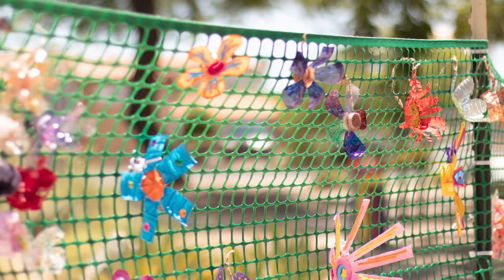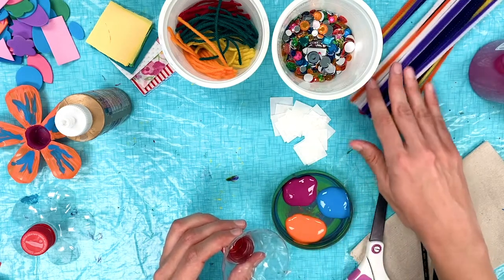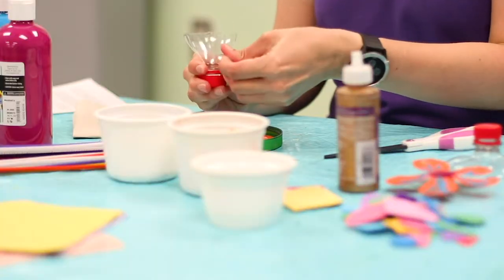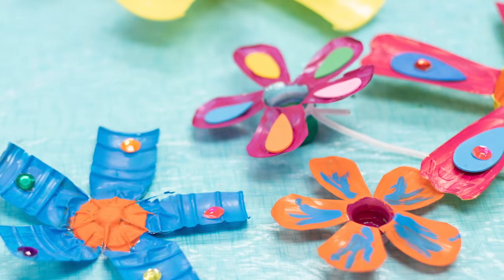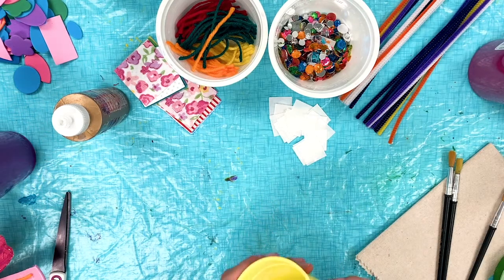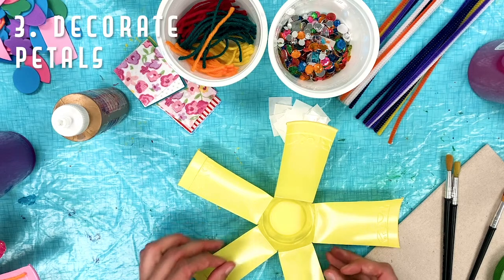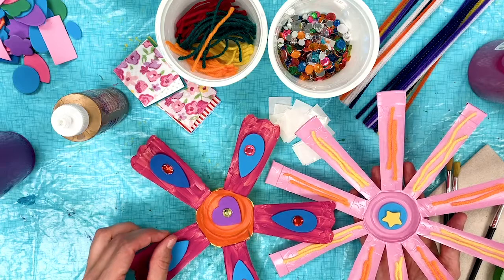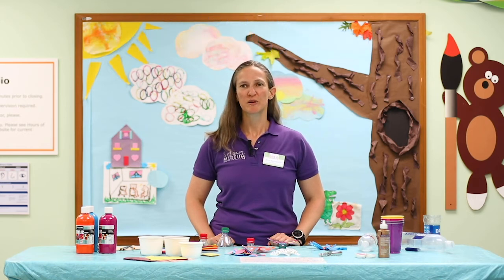Desert Flowers - Community Art Project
Got plastic? We have an art project for you!

What’s special about this particular project is that is is part of a collaborative flower mural right outside the front doors of the i.d.e.a. Museum! So next time you’re in downtown Mesa, we hope you stop by and attach the flowers you create at home. And, we hope you enjoy the creativity of other members of our community, who have recently added to our mural.

Collaborative projects such as this one can bring us together creating a greater sense of community, which is extra important in these days when we can’t all be physically together.

Ana, who is part of the education team at the i.d.e.a. Museum, shares this final Together in the Desert art project that's part of Mesa Family Takeout Night, which highlights downtown Mesa restaurants.

The i.d.e.a. Museum located in downtown Mesa, Arizona provides opportunities for families and children of all ages to embark on new experiences incorporating science, technology, engineering, art and math (STEAM). Each year, we inspire 90,000 children in Mesa and the Phoenix metropolitan area through exhibitions and activities focused on supporting early learning, nurturing creative thinking and engaging families. Plan your trip to the i.d.e.a. Museum. The museum is open every day, except Mondays.